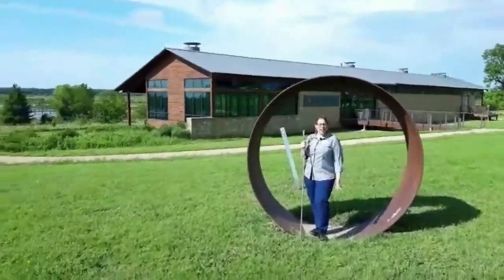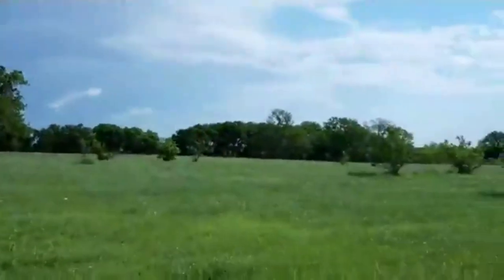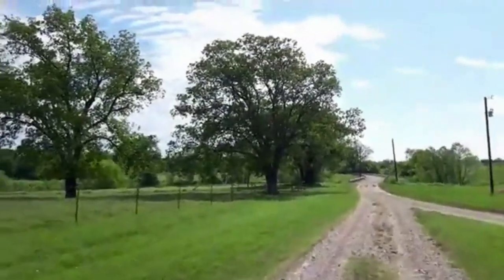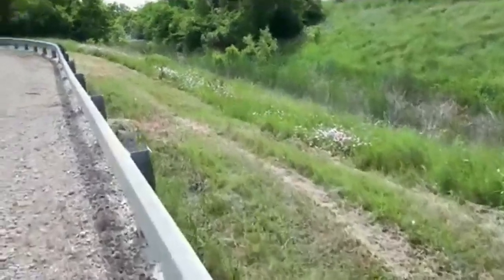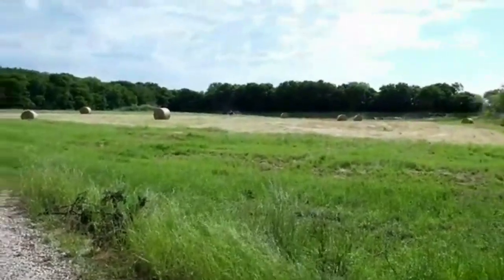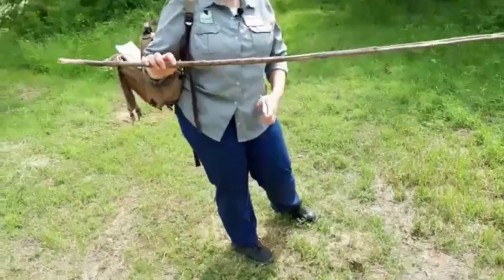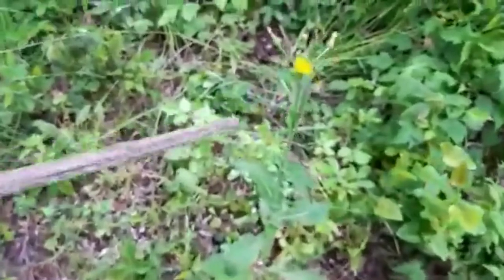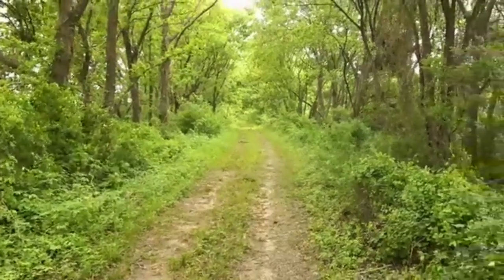Live From The Field - Bunker's Pond Trail: Part 1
Join educator Carol Garrison as she takes you on a virtual tour of Bunker's Pond Trail at the Wetland Center.

Filmed, edited, and produced by JBSWC Education Team